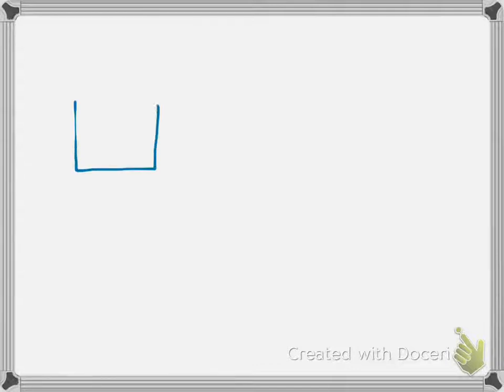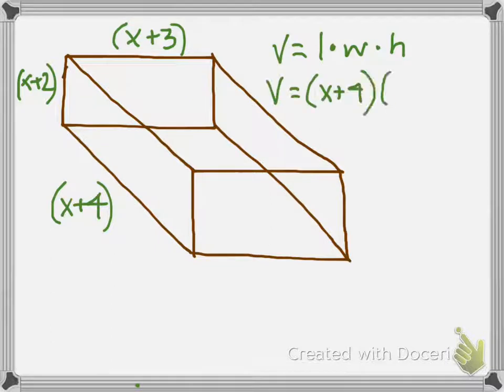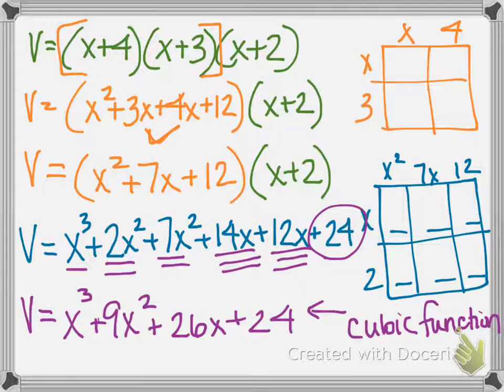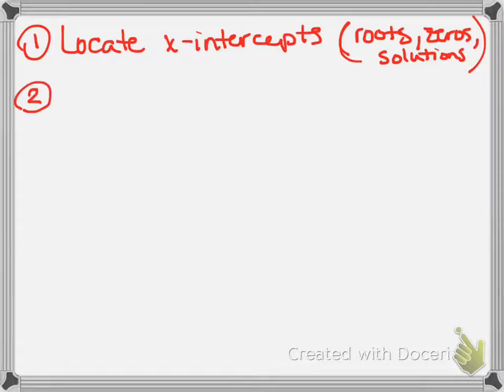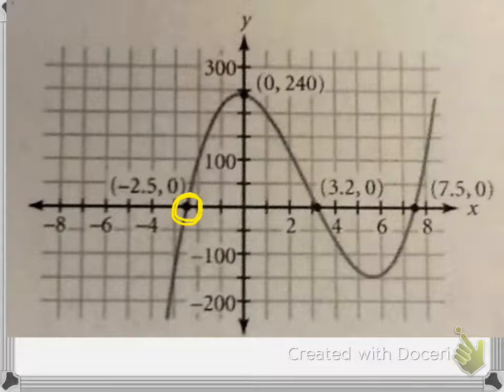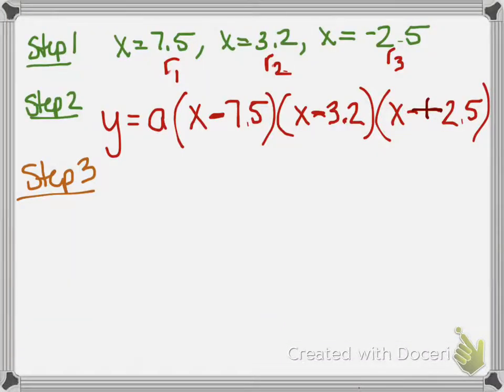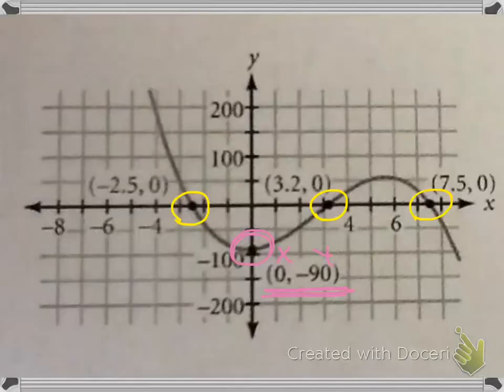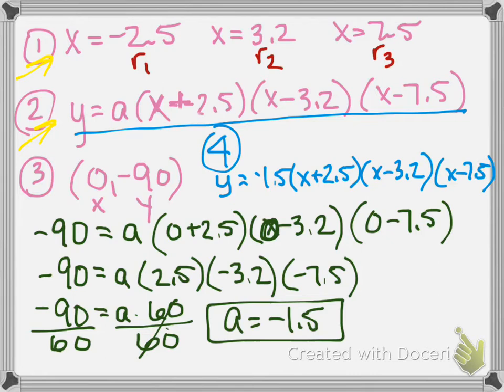Unit 4 - 7.6 Intro to Cubic Funtions